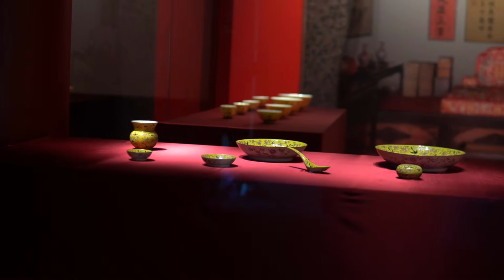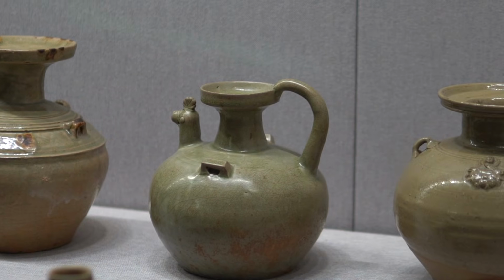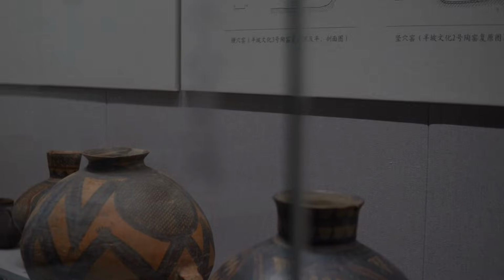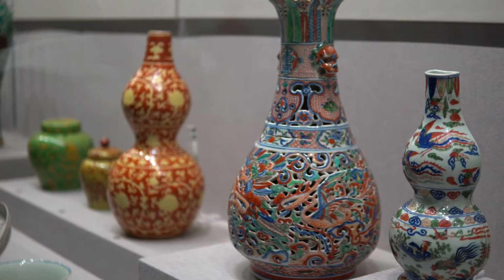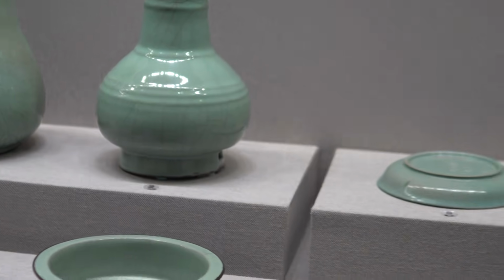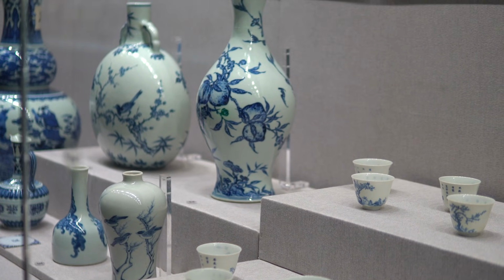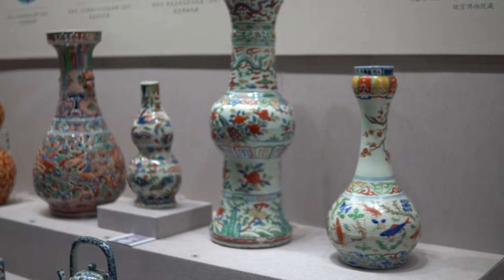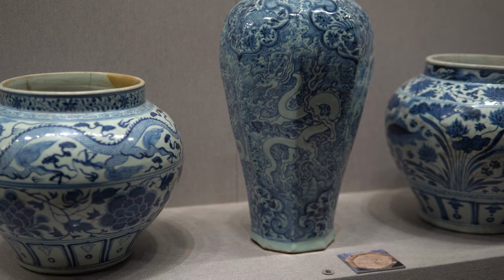Exploring Ceramics at the Forbidden City in Beijing, China | Tradition, Craftsmanship & more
Join me on a journey through the stunning ceramics gallery at the Forbidden City in Beijing, China. Delve into the rich traditions, intricate details, skilled craftsmen, and captivating storytelling behind these extraordinary pottery works.

Sony a7iii full frame mirrorless Camera
Sigma 30mm F1.4 Contemporary DC DN Lens (cropped sensor)